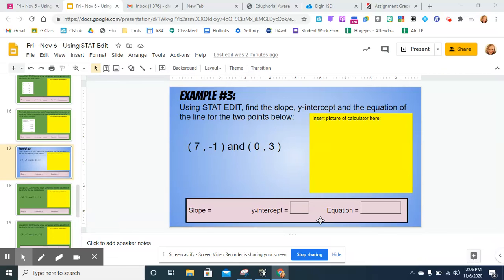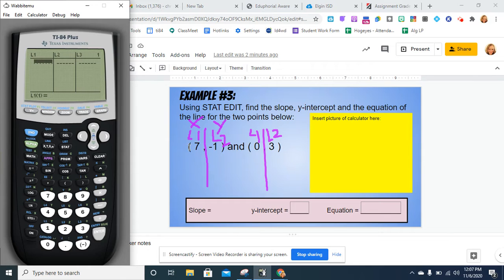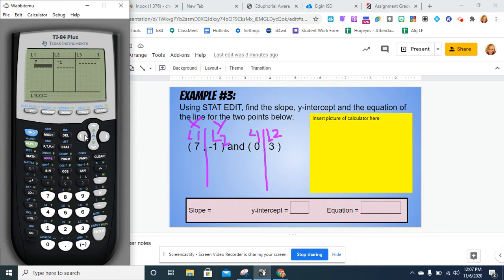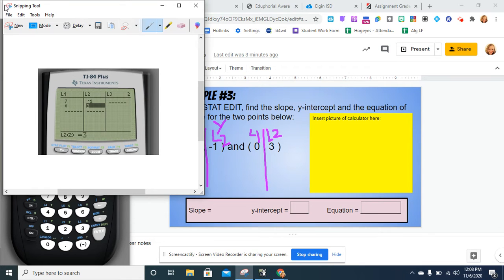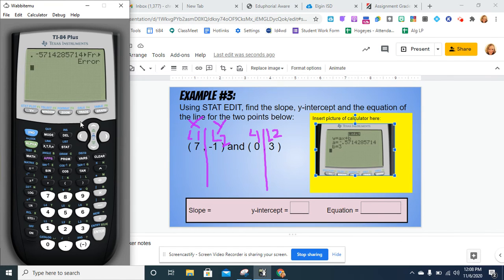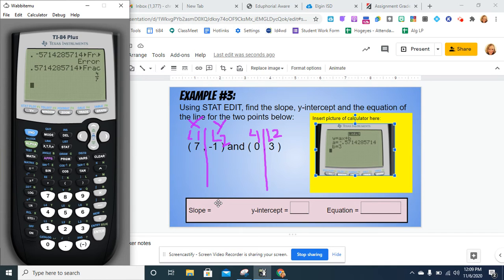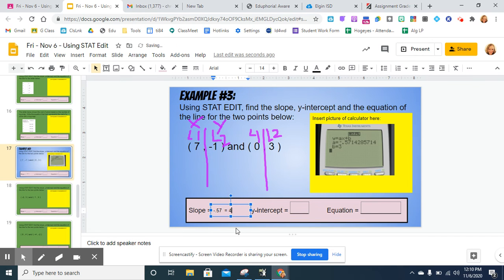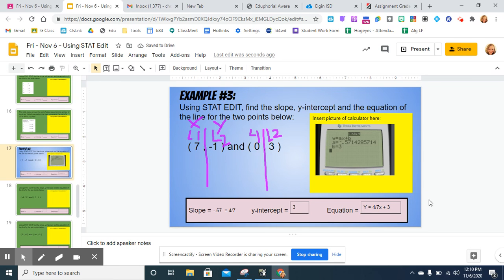Untitled: Nov 6, 2020 12:10 PM